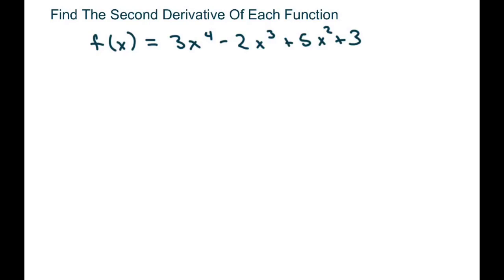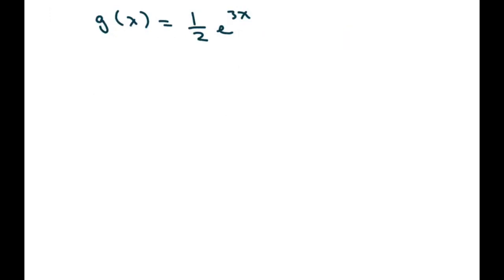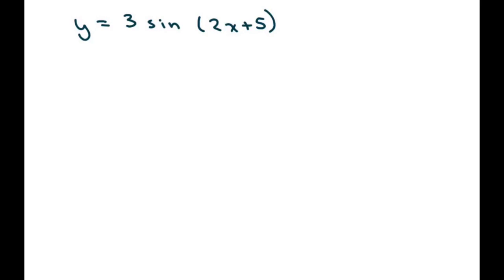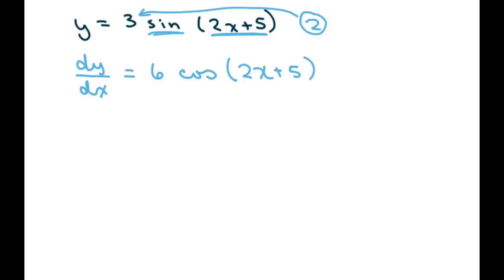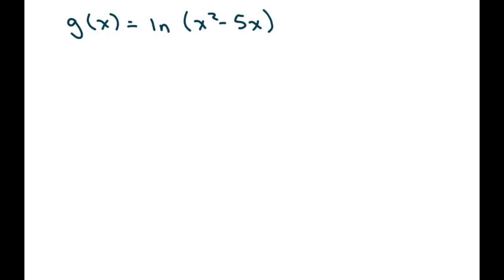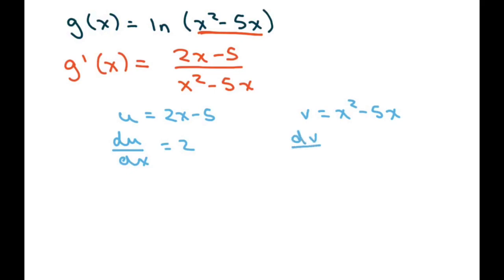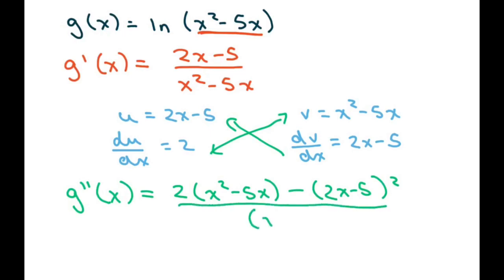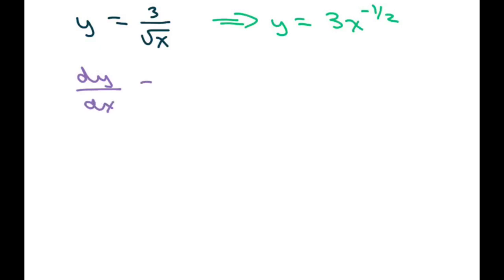How To Find The Second Derivative